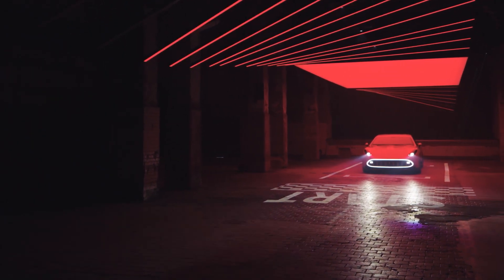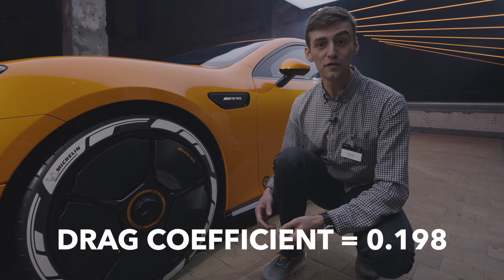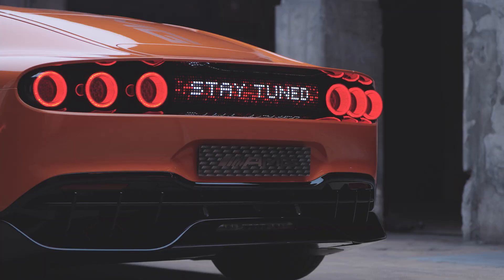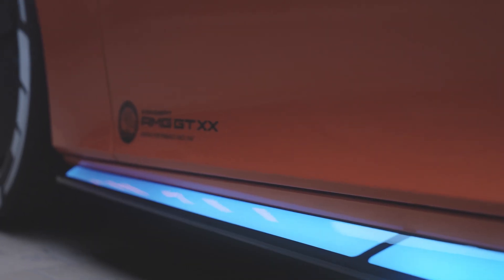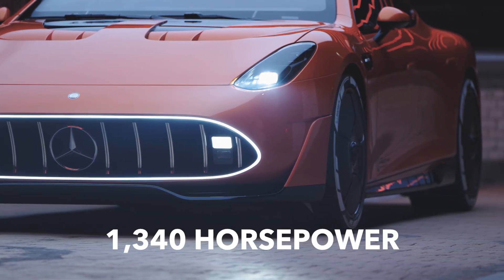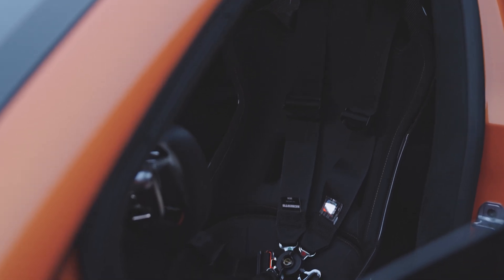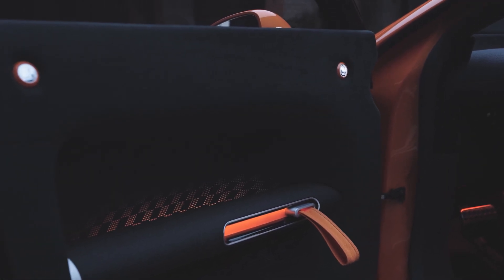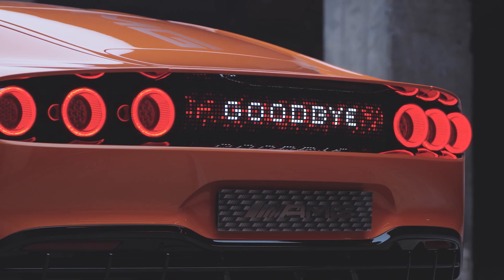AMG's Electric Hypersedan Concept First Look - 1,340HP And 850kW Charging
Mercedes-Benz’s performance division hasn’t had great luck straying from the tried-and-true V-8 formula. Its turbo-hybrid four-cylinder C63, while technically brilliant, was largely panned for its weight and lack of emotion. It’s currently selling like whatever the opposite of hotcakes is, and even AMG CEO Michael Schiebe admitted the company “could have better explained” the car’s powertrain to customers.

That said, AMG isn’t taking any more half measures when it comes to electrification. On Wednesday, it unveiled the GT XX Concept, a 1,340-horsepower, 223-mph (360 kph) super sedan that previews AMG’s first production EV, which is to be revealed next year. If AMG can back up its bold promises, this car should bring a serious fight to the Lucid Air Sapphire and Porsche Taycan Turbo GT, along with a healthy dose of AMG theater.

Mercedes-AMG's New Super Sedan Revealed: Insane Power, V-8 Noises

2026 Mercedes-Benz GLC EV Prototype Drive: A Promising Start, With Some Questions

The Mercedes-Benz CLA EV Can’t Use Most Fast Chargers In The U.S. (Updated)

Future Mercedes EVs Will Look More Like Gas Cars

00:00 - Mercedes AMG GT XX First Look Intro
00:29 - Mercedes AMG GT XX Exterior Overview
01:14 - Mercedes AMG GT XX Exterior Display
01:57 - Mercedes AMG GT XX 850 kW Charging
02:22 - Mercedes AMG GT XX Performance Specs (1,340 Horsepower)
02:41 - Mercedes AMG GT XX Charging Speed
02:54 - Mercedes AMG GT XX Interior
03:31 - Mercedes C111 Homage
03:46 - Mercedes AMG GT XX Production Intent
03:54 - Mercedes AMG GT XX First Look Conclusion